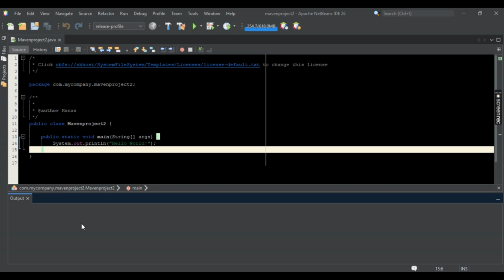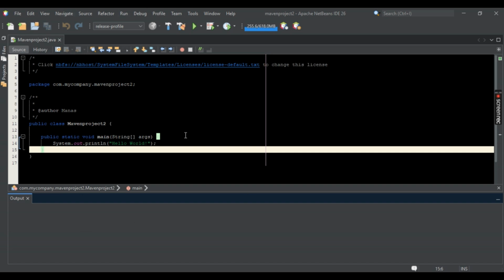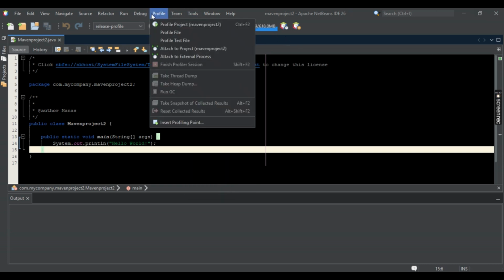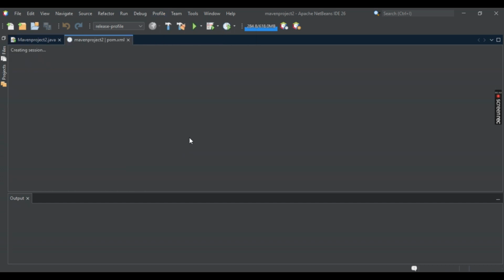How to Profile Project in NetBeans 2025?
Want to analyze performance in your NetBeans project? 🧠🔥 This quick guide shows how to use the built-in Profiler to find memory issues, CPU usage, and slow code blocks — all in just a few clicks!

Perfect for optimizing Java applications and improving speed.